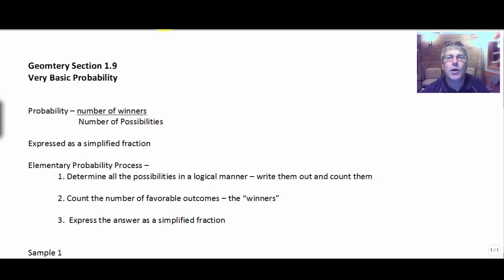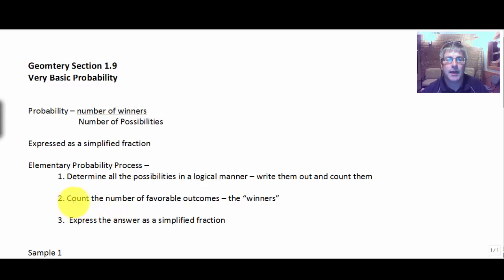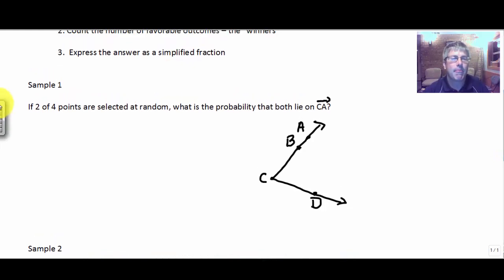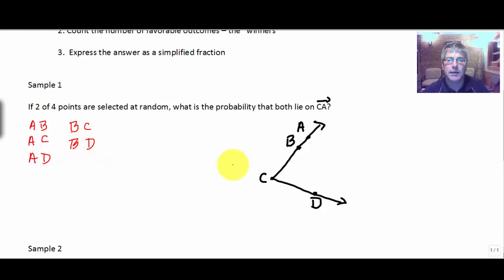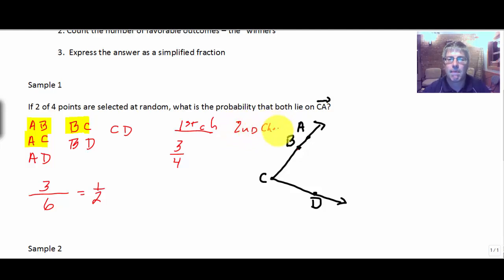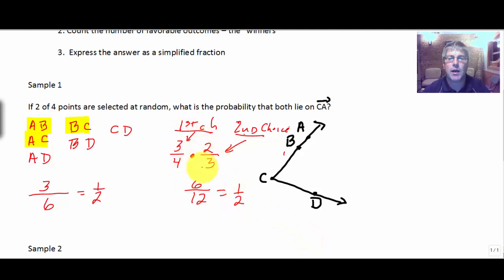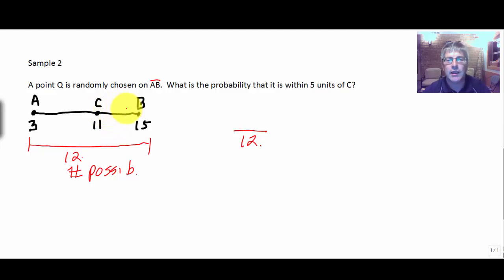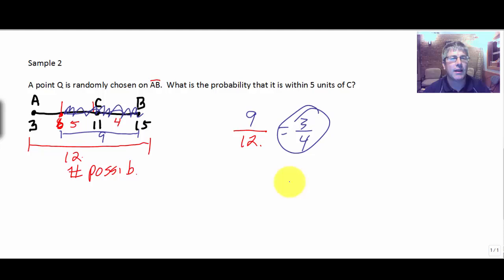Section 1.9 Probability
Intro to Basic Probability